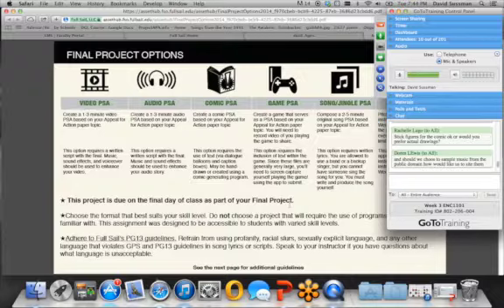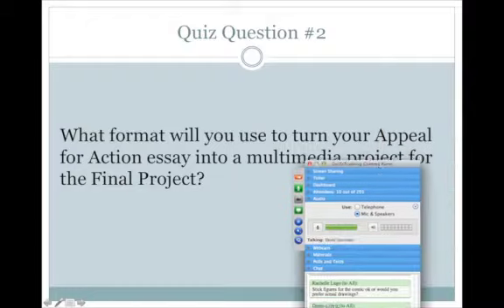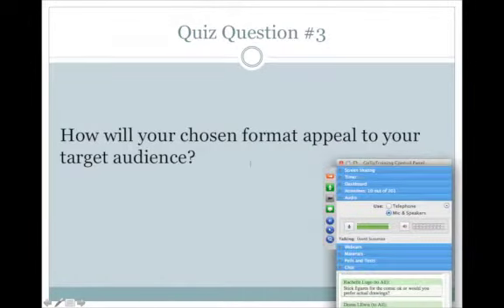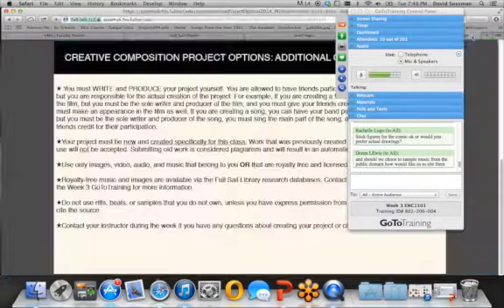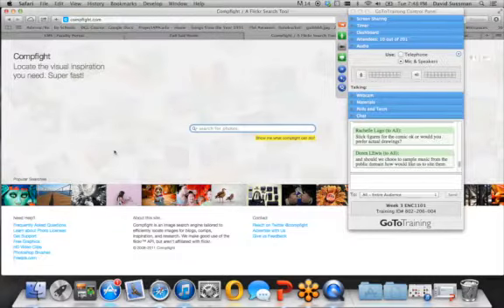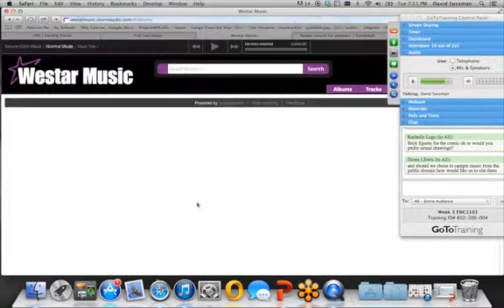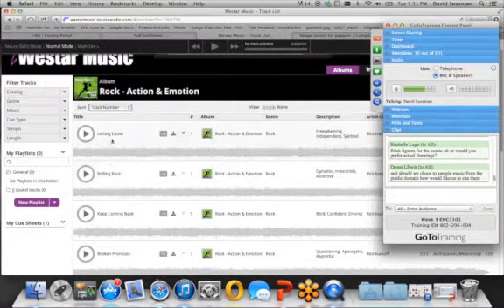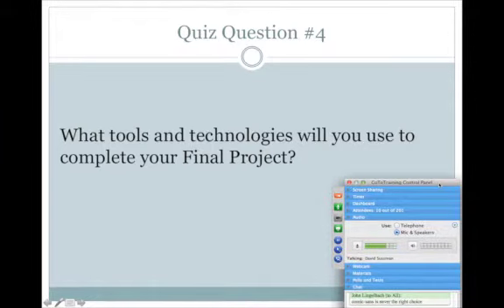Week 3 PSA (Part 2)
This video is about Week 3 PSA